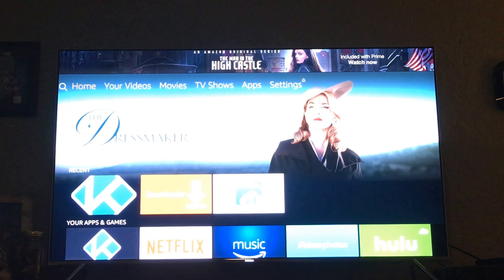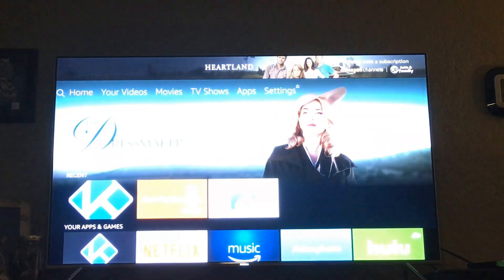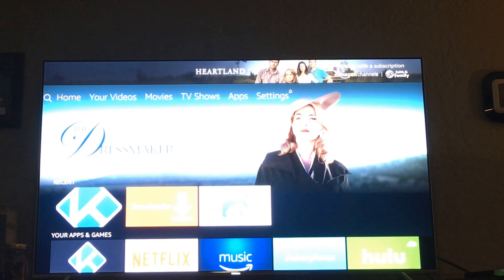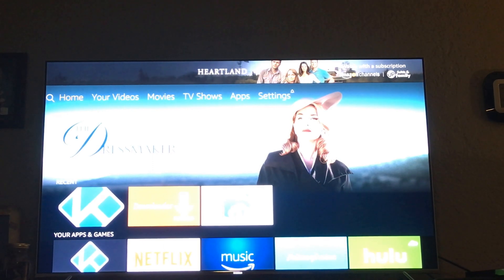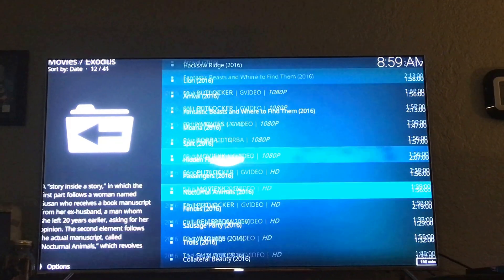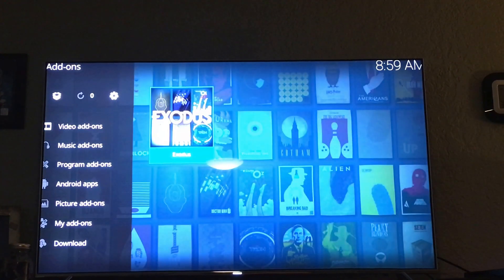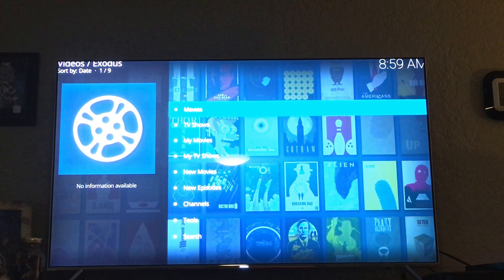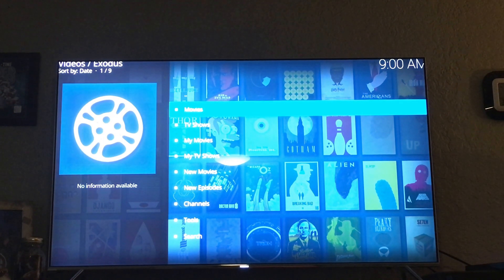How to access Kodi and Exodus on Amazon Firestick as of March 2017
***NOOB PROOF TUTORIAL***

***HOW TO ACCESS KODI VERSION 17.1 AND EXODUS ON THE AMAZON FIRESTICK WITH ALEXA VOICE REMOTE***

So March brought updates to and Amazon was backed up on orders of Firesticks. This is a 2nd generation Firestick, Alexa enabled, tutorial on how to access Kodi and Exodus on your jailbroken firestick. Some of you have received this from me, which is fine, and you're able to access virtually all movies, and TV shows.